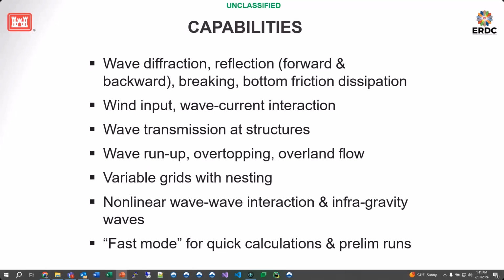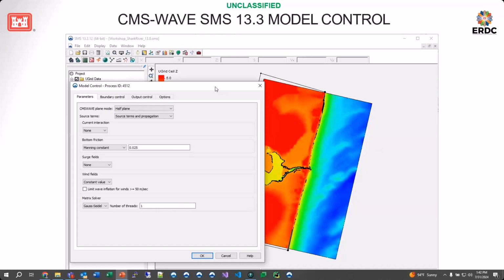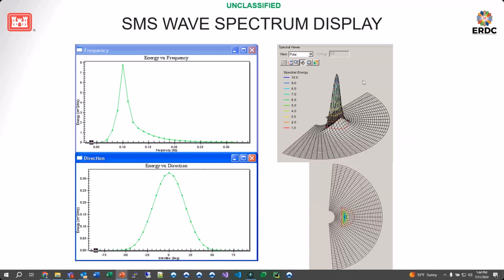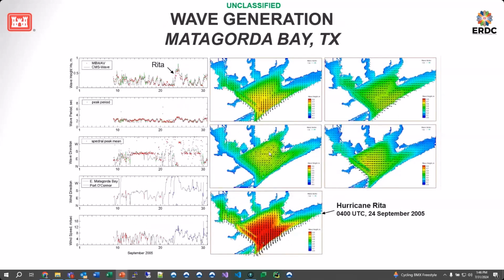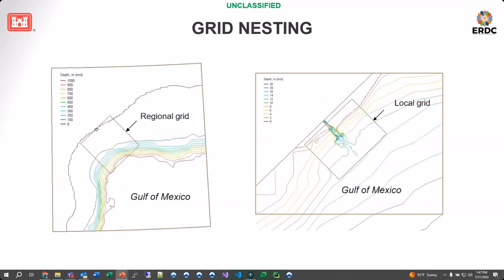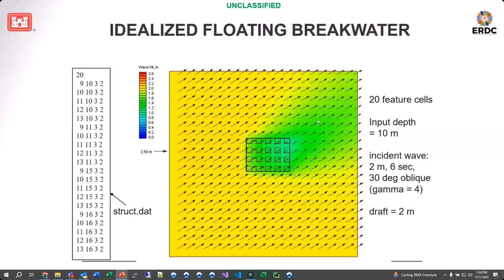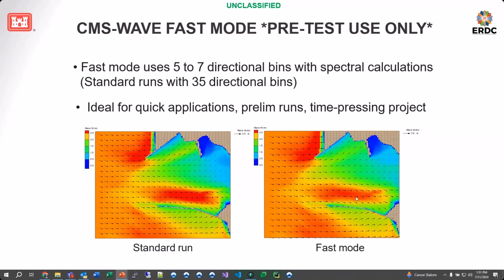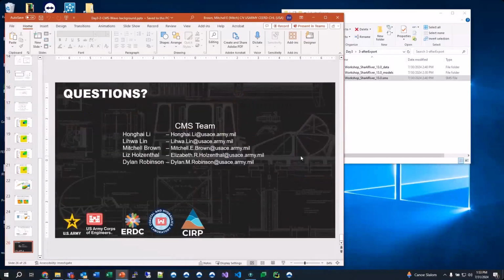2024 CMS Webinar Series - Day 3.3 - CMS-Wave Background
Day 3 overview and background presentation on CMS-Wave for the 2024 CMS Webinar Series covering the CMS Basics using SMS 13.3.